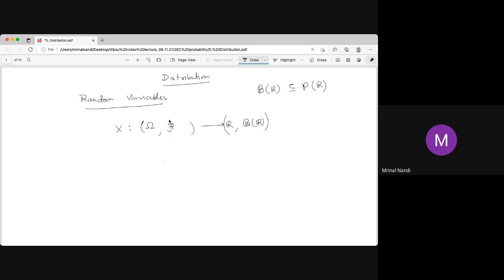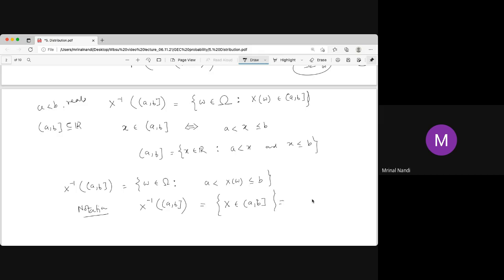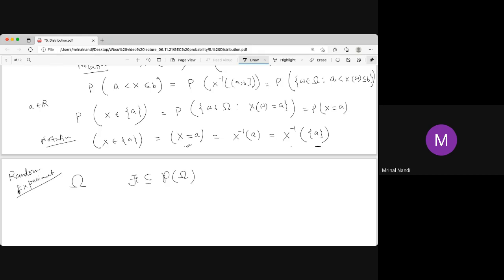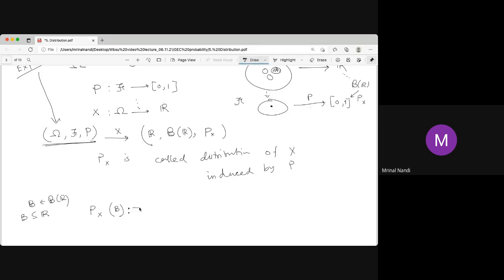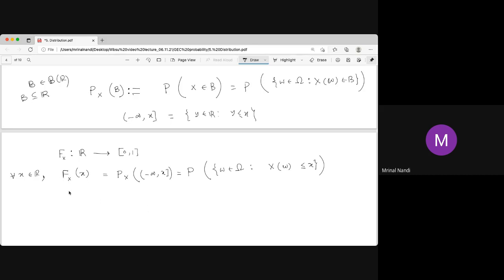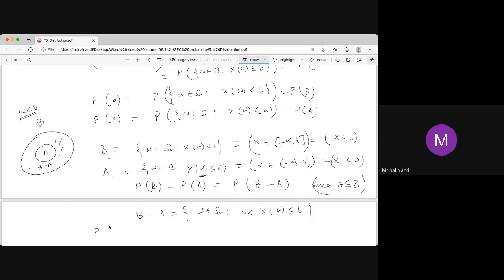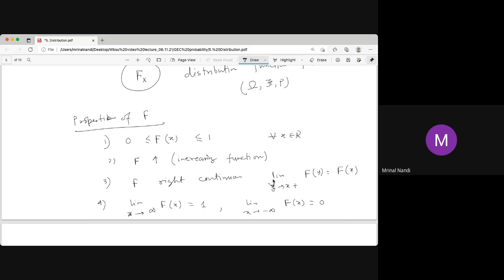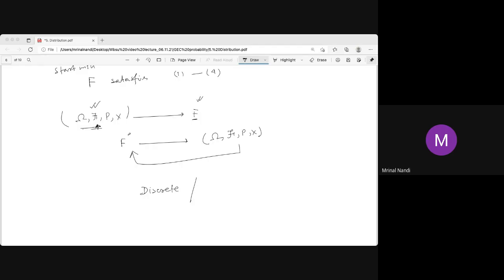5 Distribution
Probability Distribution